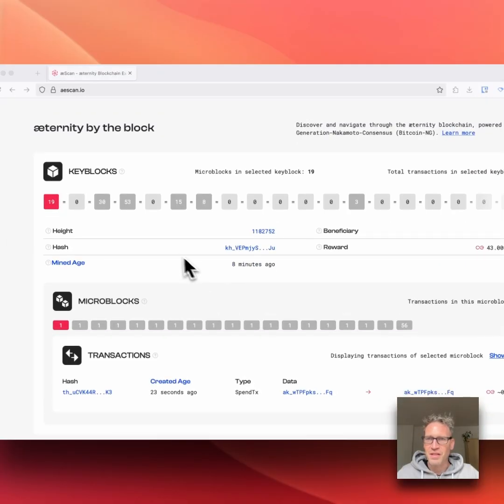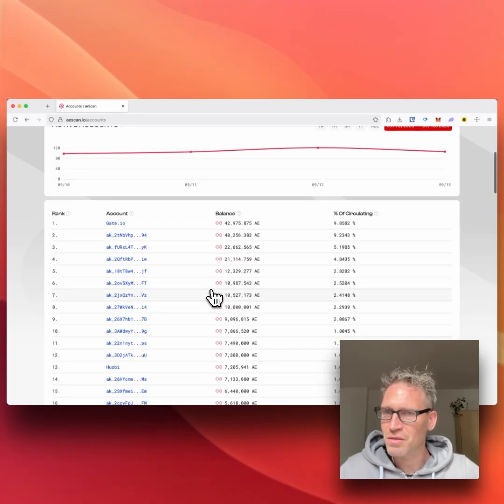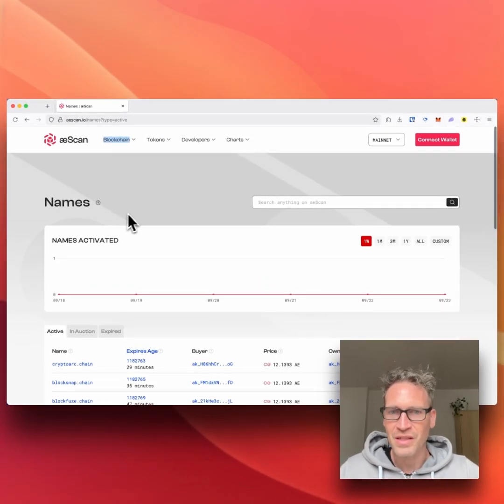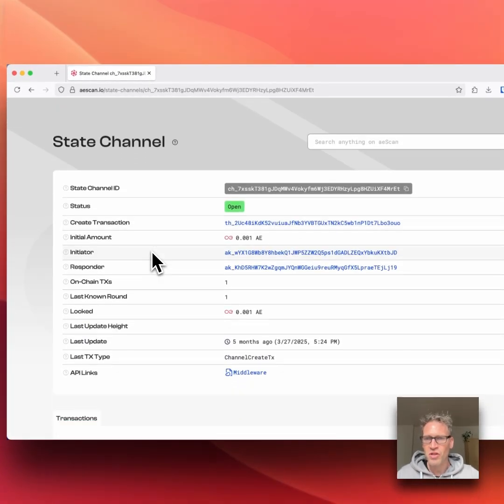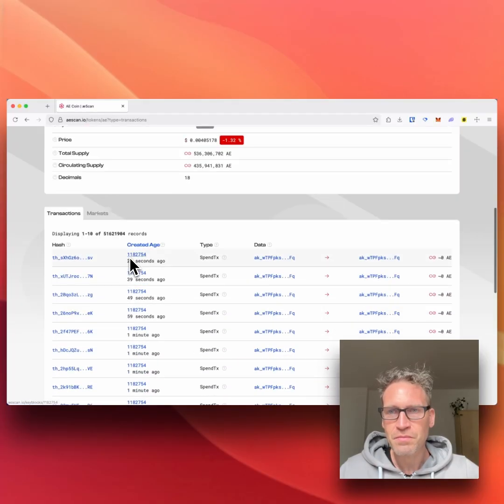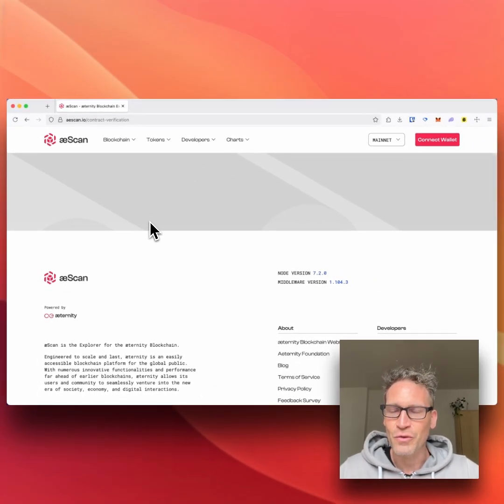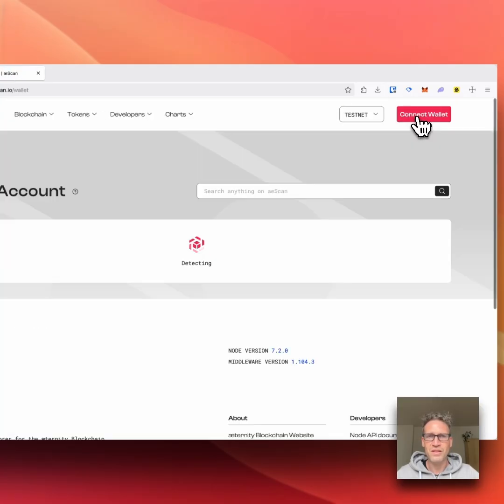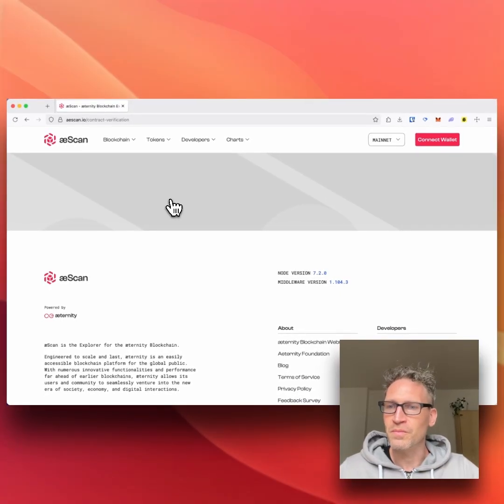Aescan Walktrhough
aeScan codebase on Github